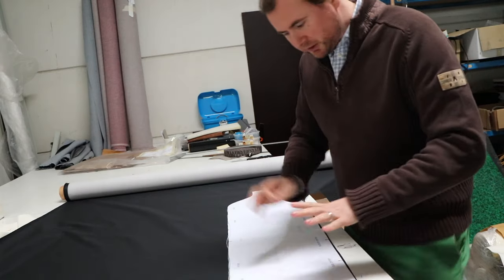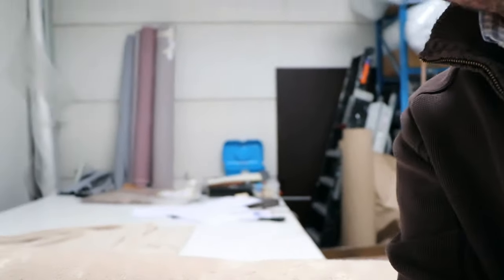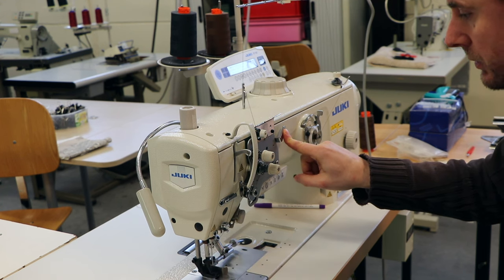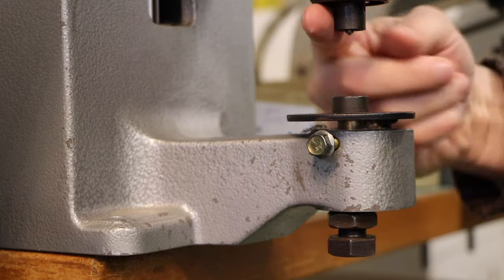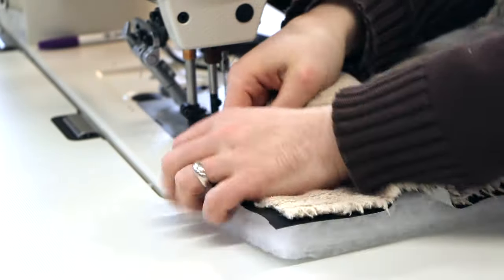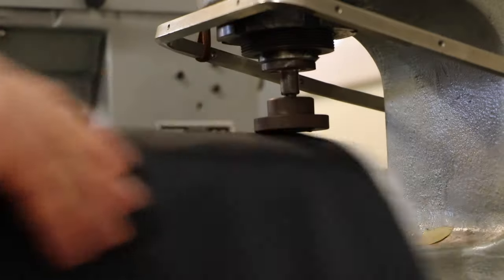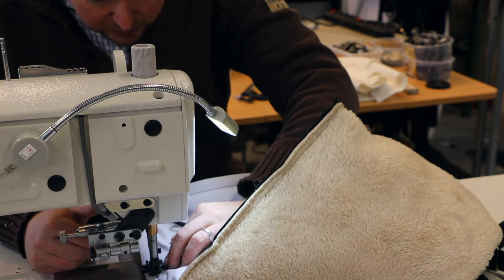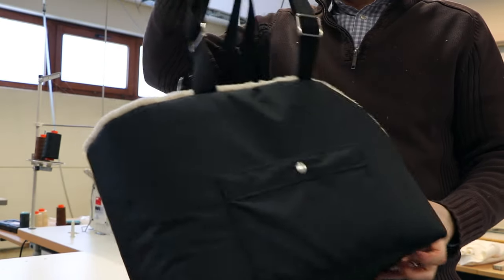Dog Carrier Bag - Rainy Bear - The making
Looking for a new dog  / puppy carrier, made for wet and cold weather?  Look no more, this video will show you how a beautiful, durable carrier is made in Belgium by Suzy's,